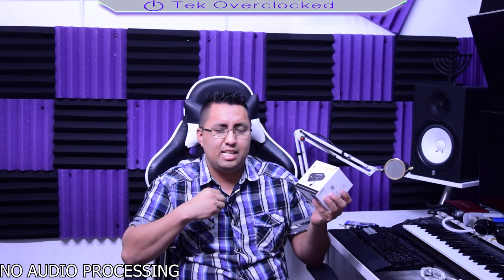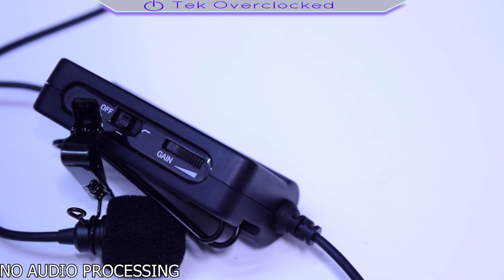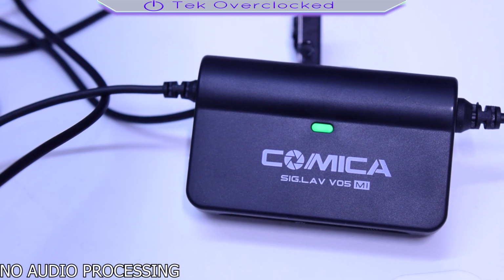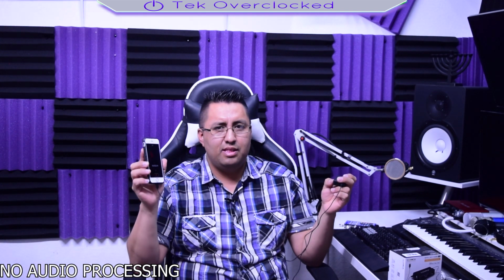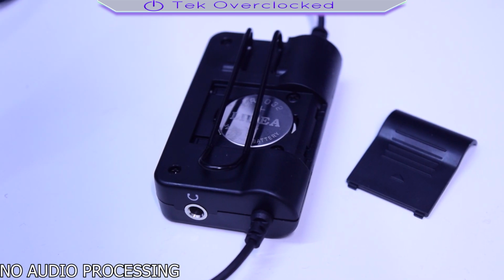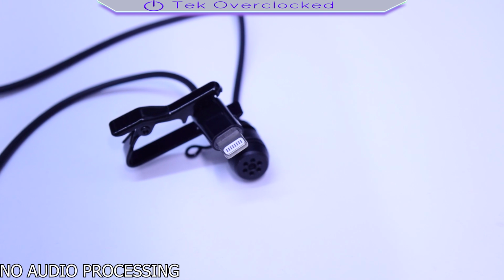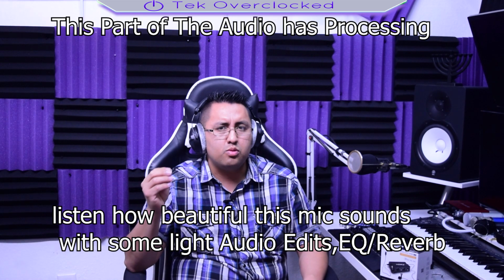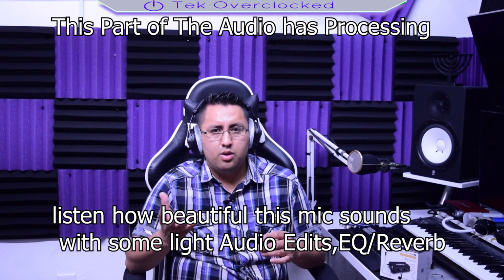Comica CVM-SIG.LAV V05 MI iPhone Lavalier Mic System REVIEW/SOUND TEST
this lav mic system will make your video/audio recordings or live streams sound way better if you are an iphone user and streamer

Specs and Specifications

Comica CVM-SIG.LAV V05 MI Omnidirectional Lavalier Lapel Microphone Portable Clip-on Mic with MFI Certified for iPhone with Lightning Interface Compatible with iPhone, iPad, iPod and More

【Lightning Connecter】The CVM-SIG.V05 MI lapel microphone design for Iphone with Lightning interface compatible with iPhone XS, XS Max, XR, X, 8, 8 Plus, 7, iPad, iPod, iOS Smartphones & Tablets etc.
【Real-time Audio Monitoring】With the real-time monitoring function, you can test whether it is working normally during recording. This lapel mic brings you more professional and convenient recording experience!
【Stepless Sensitivity adjustment】There is a Gain Controlling wheel next to the power switch. You can dial the wheel to an appropriate position while recording.
【Low Cut Filter Function】The CVM- SIG.V05 MI clip-on mic has low-cut filter function. You can choose the low-cut mode when you are in the noisy environment.
【Please Note】This product is compatible with iOS 10.2 or above. To avoid any interference, please make sure WIFI of your phone is set off, and the best condition is ‘Flight Mode’.